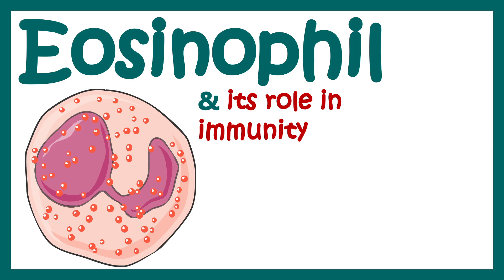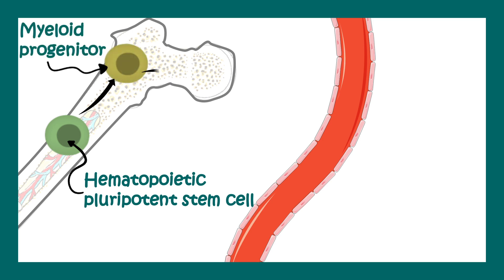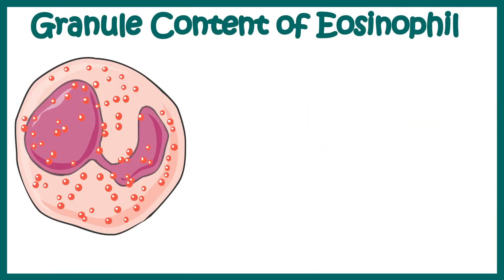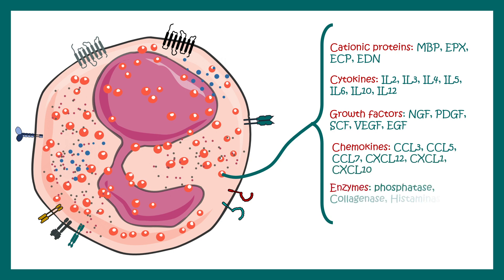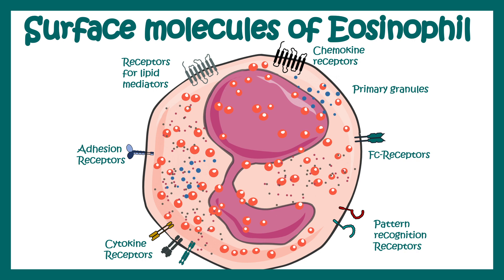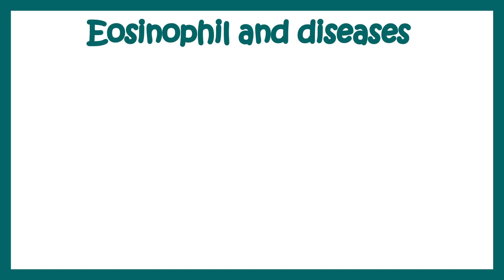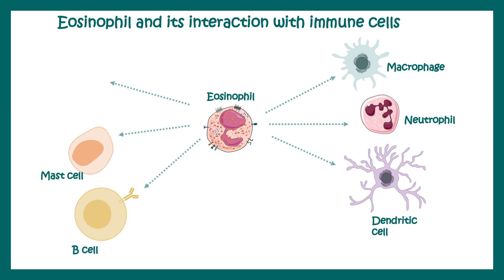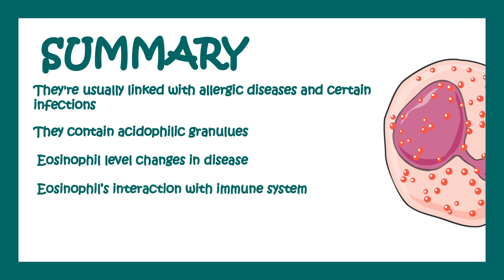Eosinophils| Eosinophil and its role in immunity | What causes high eosinophil? | Eosinophilia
This video talks about Eosinophils and their role in immunity. What causes high eosinophil? what is Eosinophilia? - These questions will be answered in this video